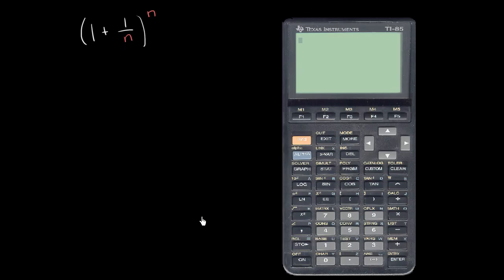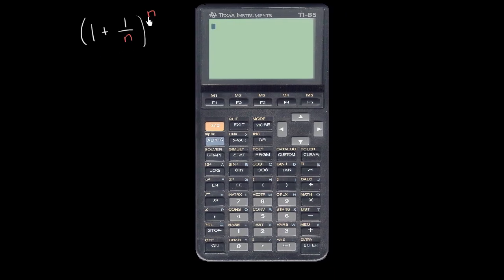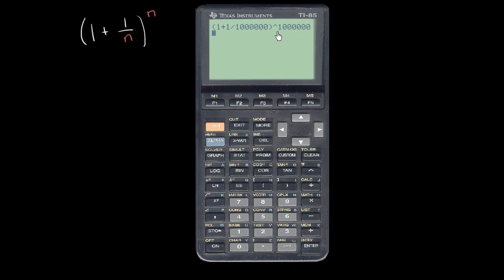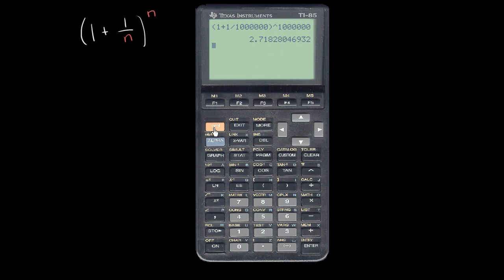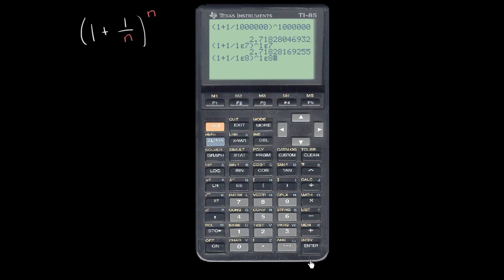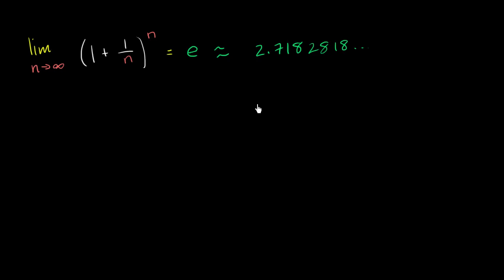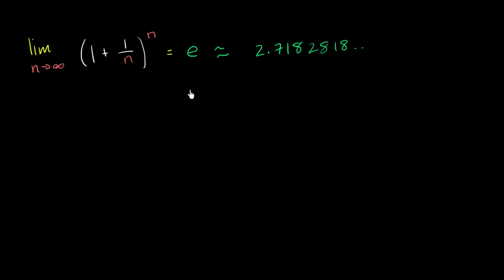e as a limit | Interest and debt | Finance & Capital Markets | Khan Academy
Sal continues the discussion on e, this time digging deeper into the mathematical definition of e. Created by Sal Khan.

Missed the previous lesson?

Finance and capital markets on Khan Academy: This is an older tutorial (notice the low-res, bad handwriting) about one of the coolest numbers in reality and how it falls out of our innate desire to compound interest continuously.